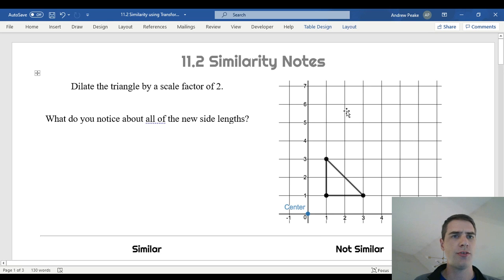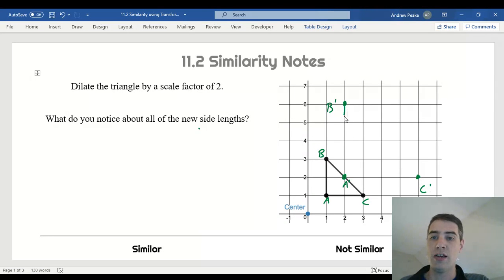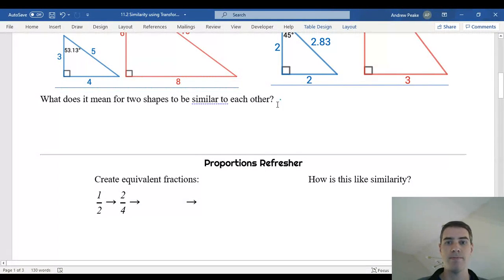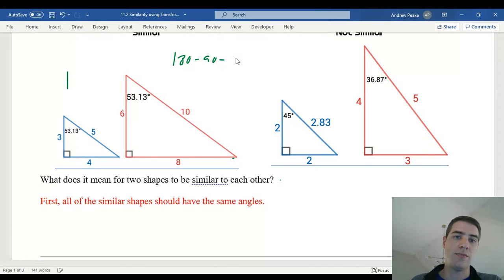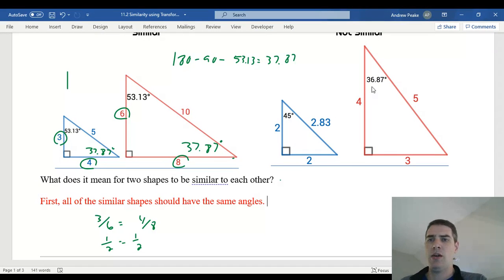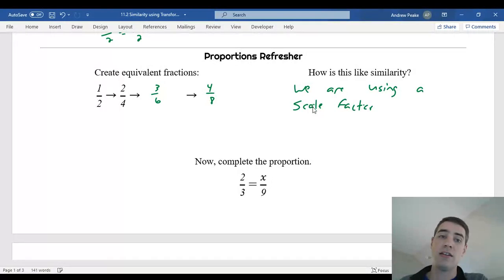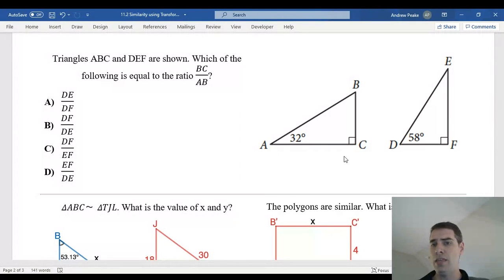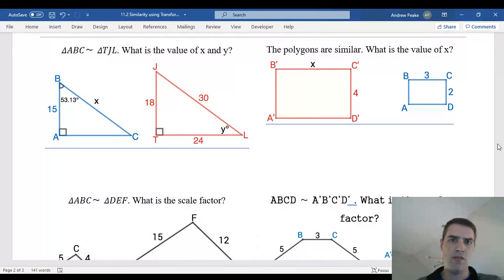Similarity - Using Proportions to Find Sides of Triangles